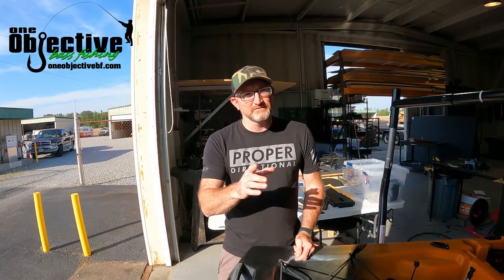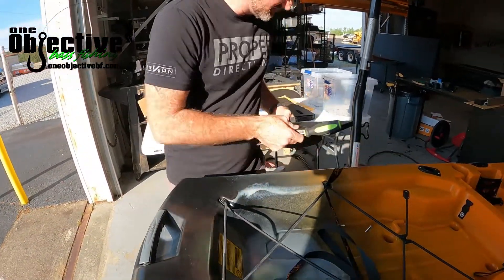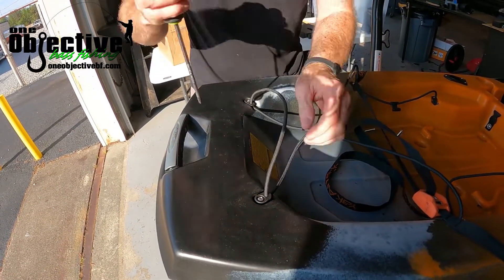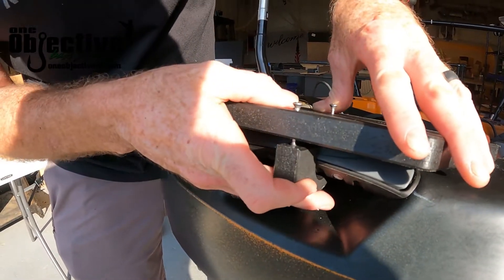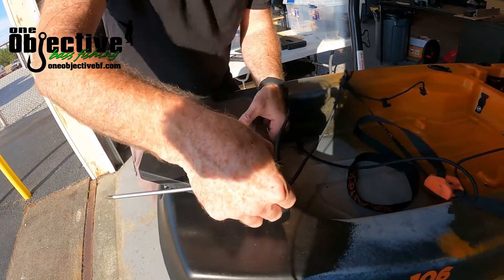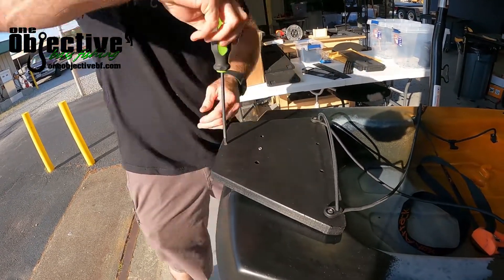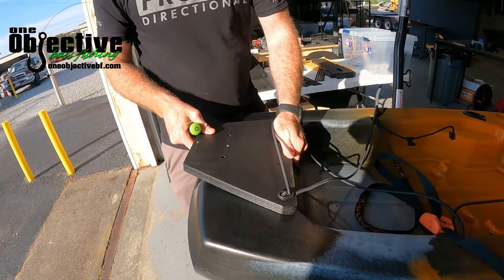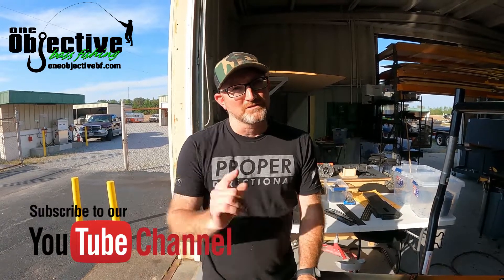Old Town Sportsman 106 Mounting Plate Install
In this video James shows us how easy and quick it is to install the OneObjective Old Town Sportsman 106 Mounting Plate.

 old town kayaks one objective kayak motor mount